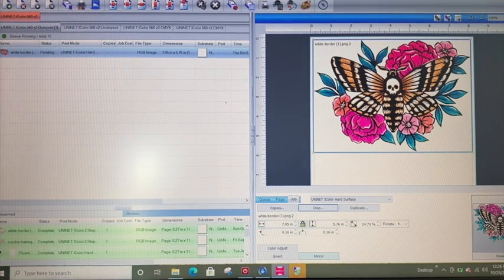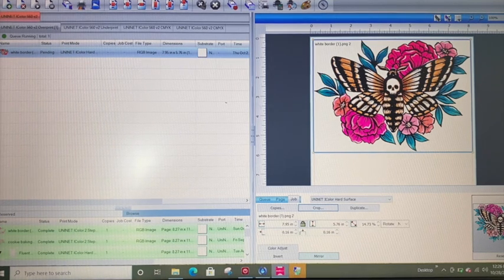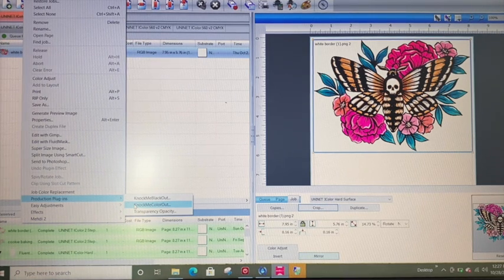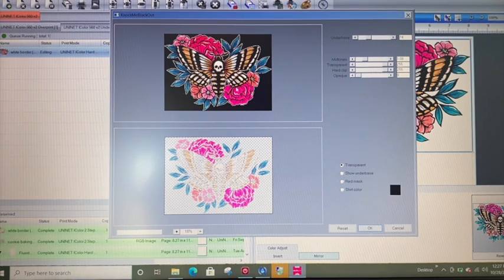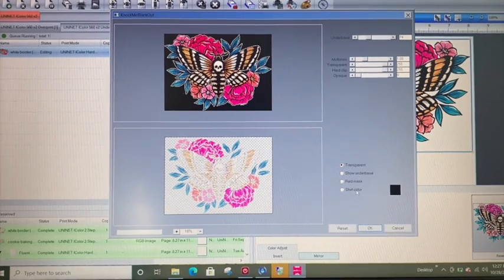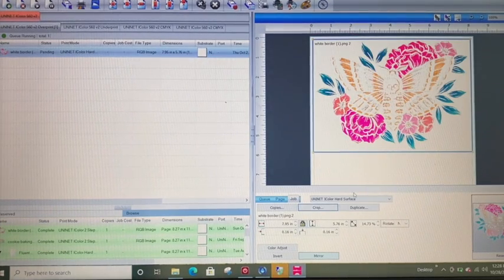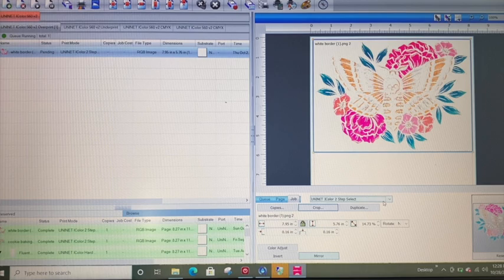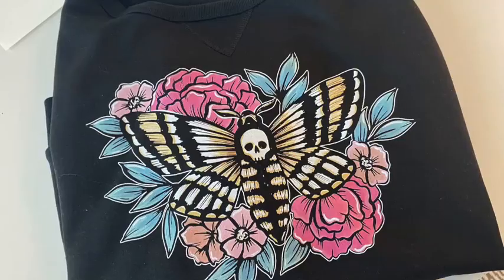iColor ProRip: How to Remove Color Background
How to Remove Color Background in iColor ProRip Software | Silhouette School Blog 😍 Knockout the shirt background color in iColor ProRip software to get better heat transfers on iColor 560 SUPPLIES, MORE INFO & IMPT LINKS!👇

The best way to get high quality heat transfers with your iColor ProRip White Toner Printer is to remove the shirt color from the design itself to create space for the design to breath and stretch! The process of removing the color background is called KnockMeBlackOut or KnockMeColorOut in the iColor Prorip software!